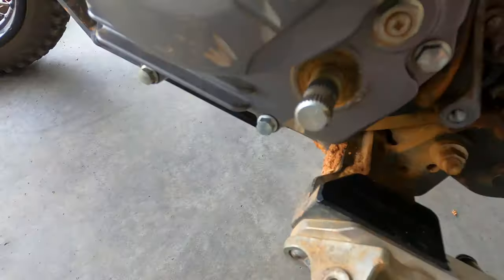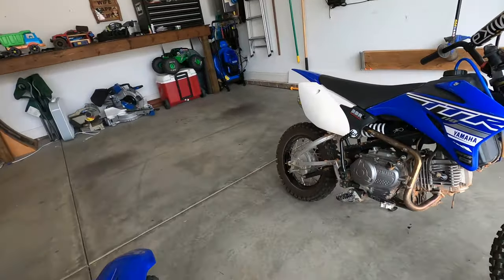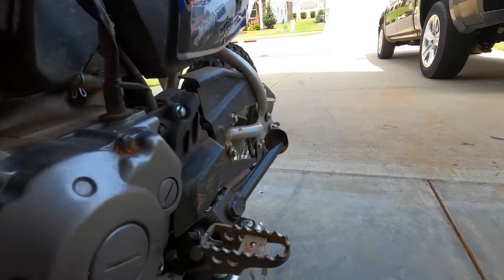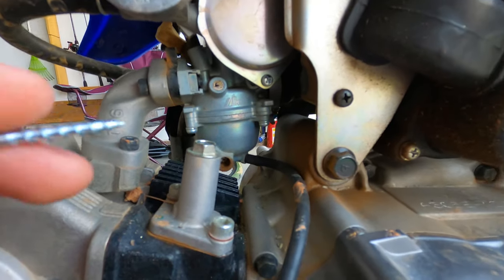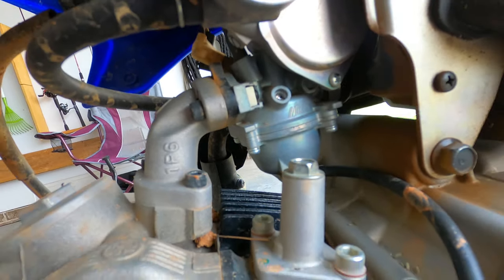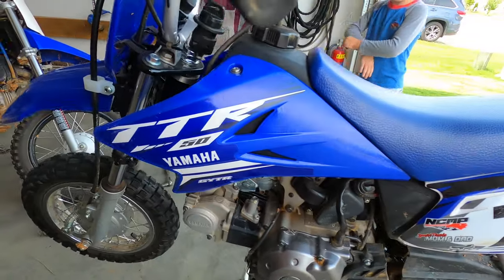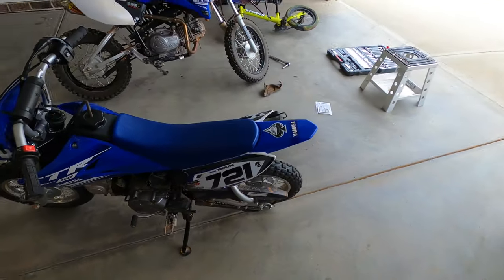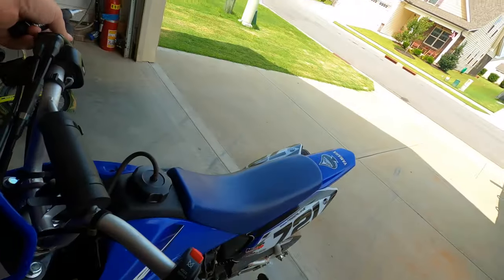Yamaha TTR50 Idle Set Screw Adjustment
There are a ton of forums, channels and pages asking how to make an idle adjustment on the Yamaha TT-R 50 carburetor, so i decided to make a video! Its hidden behind a Welch Plug and can be a little tricky to get out! This video will also show you how to remove ANY pressure fitted plug the easy way! Similar to removing a stripped screw the easy way! I hope this helps!

We are professional FUN HAVERS!! MMFC is a family channel and we would appreciate if everyone keeps it that way in the comments! We love vlogging, traveling, challenges, dirt bikes, ATV's, custom power wheels ride on toys, monster jam and ANYTHING that involves DIY projects and custom toys!! We read all of your comments, so please drop them down below to suggest our next video!! All the Best!

***GEAR WE USE IN EVERY VIDEO!!***
Go To Vlogging Camera
Large Camera
RODE Shotgun Mic
JOBY Gorilla Pod
Go Pro Hero 7 Black
Go Pro Hero 8 Black
Go Pro Handler
Go Pro Battery Charger
Fox BMX Helmet
DJI Mavic Mini

𝕊𝕙𝕒𝕣𝕚𝕟𝕘 𝕤𝕙𝕠𝕥𝕤 𝕗𝕣𝕠𝕞 𝕣𝕖𝕒𝕝 𝕝𝕚𝕗𝕖 𝕥𝕠 𝕤𝕥𝕚𝕝𝕝 𝕝𝕚𝕗𝕖 📷🎥

Do not attempt to recreate any of the acts in this video, as they may be dangerous if not done correctly, and could result in serious injury. If you rely on the information portrayed in this video, you assume the responsibility for the results. Have fun, but always think ahead, and remember that every project you try is at YOUR OWN RISK. This footage is property of M3 Futures LLC and is not allowed to be repurposed without written consent from M3 Futures LLC.